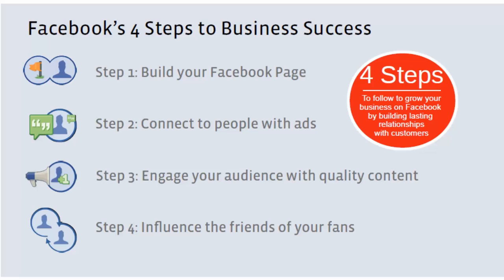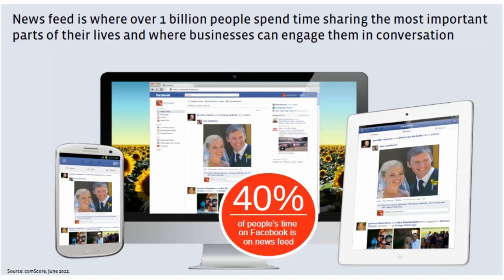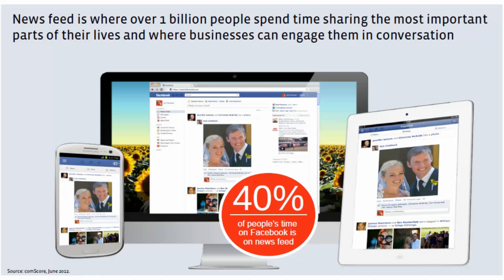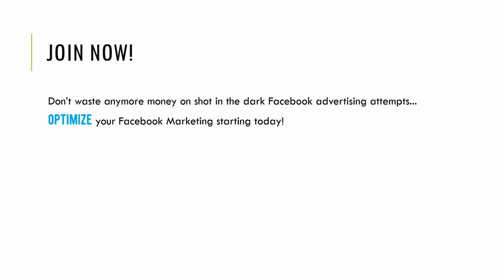Facebook Ads & Facebook Marketing Mastery Guide 2018| Best Seller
Three reasons to TAKE THIS COURSE right now!

You get lifetime access to lectures, including new lectures every month (content is added constantly as updates to Facebook, SEO & SMM roll out).
You can ask me questions and see me respond to every single one of them thoughtfully!
What you will learn in this course is original, tested, and very detailed! Learn the Social Media Marketing strategies I implement for clients daily, including what social media pages are right for you and content management options that will streamline your posting process. This course will also layout how to optimize your Facebook ads and enable you to reach any type of target market! Make the most of social media marketing and make it easy so you can get back to what you do best, running your business!
In this course, you will learn Facebook Marketing from beginner level to advanced!

You will be able to optimize your Facebook ads for increased conversions and decreased costs. You will be able to create and make use of EVERY type of Facebook ad. You will be able to grow your Facebook page likes and post engagement. You will be able to find new customers that will drive your brand to new heights via social marketing. Join this course now to learn how to take your brand, product or service to the next level with the power of Facebook Marketing!

TAKE A STEP IN THE RIGHT DIRECTION WITH YOUR LIFE AND LEARN HOW FACEBOOK MARKETING AND SOCIAL MEDIA MARKETING WILL MAKE YOUR BUSINESSES A HOUSEHOLD NAME! Enrol NOW!

Bloggers/Influencers
Marketers
Advertising managers
Corporations
ANYONE looking for the most highly targeted and cheapest advertising strategies on Facebook